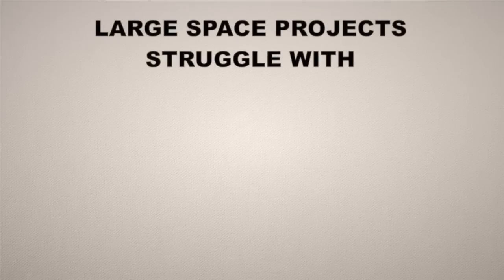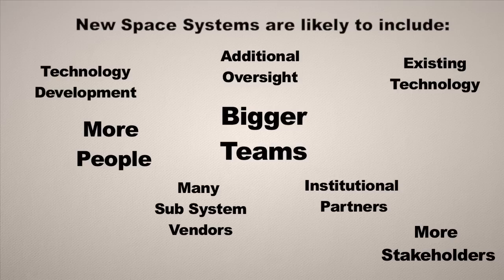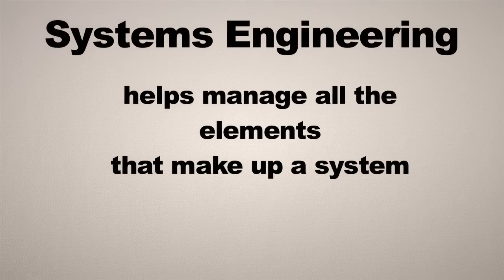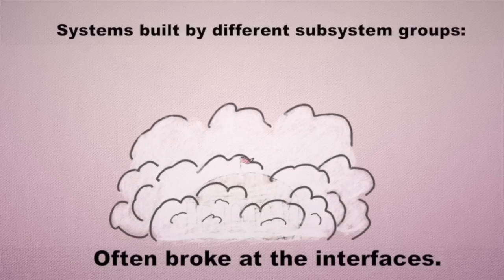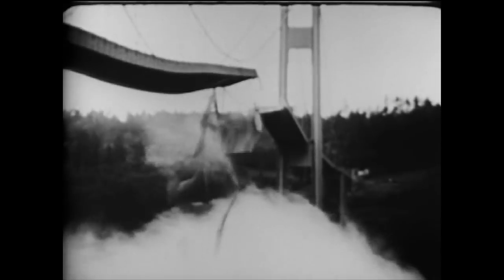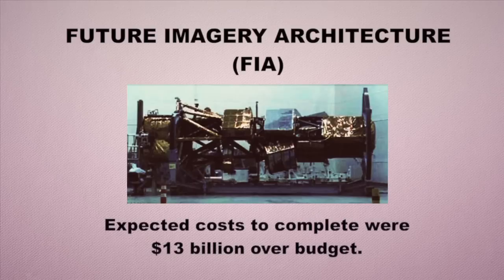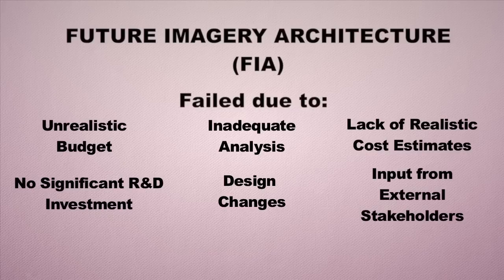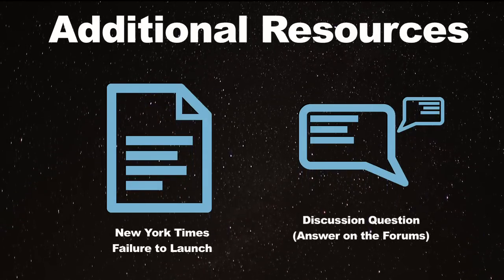The Need for Systems Engineering- Space Systems Engineering 101 w/ NASA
Take the full SSE101: Survey of Systems Engineering - Part 1 course on Saylor.org